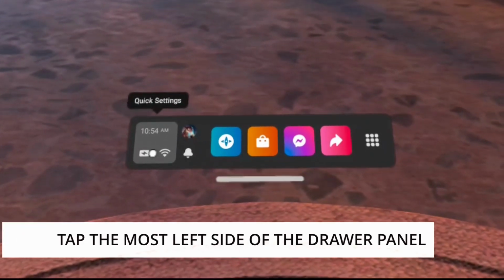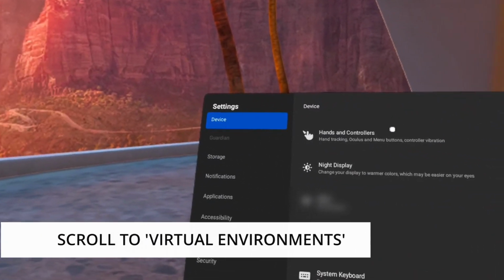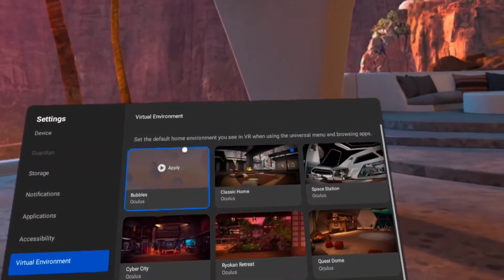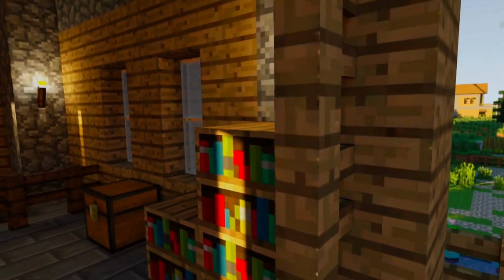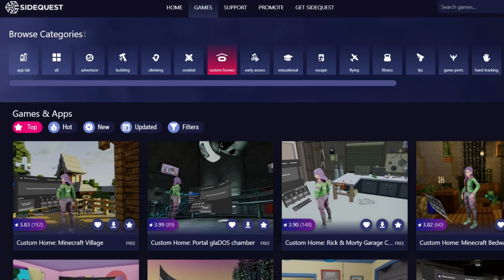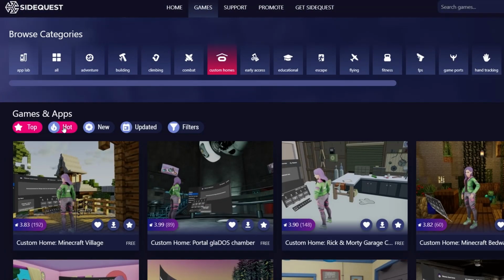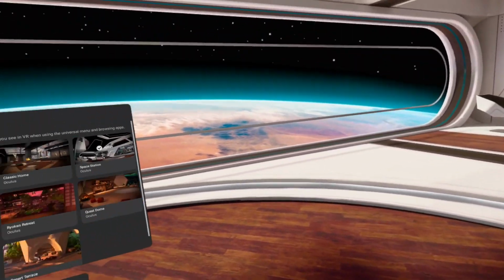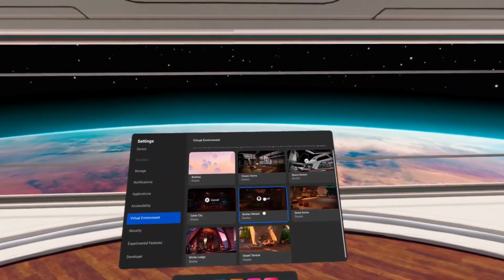How to Download, Change & Install Oculus Quest 2 Custom Home Virtual Environment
2021 Step-by-step guide about how to install and change to new Custom Home Virtual Environment on Oculus Quest & Quest 2 VR headset. Where to find sources where you can download more free custom homes to your Oculus Quest 2 via Discord and SideQuest app.

Virtual Environment, also referred to as 'Custom Home' is a feature for the Oculus Quest VR headset that changes the 3D environment that appears when you boot the headset and when you are not using any app.

Verified up to Oculus Quest build 33.0.

0:00 Intro
0:10 Virtual Environment Location in the Menu
0:46 How to Activate Quest Custom Homes
1:04 How to Get More Custom Homes
1:56 Summary